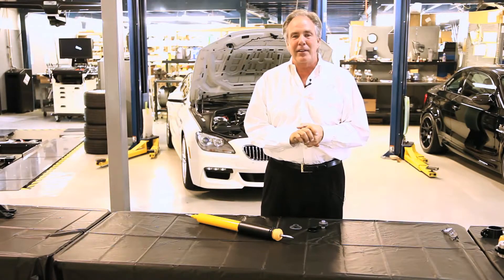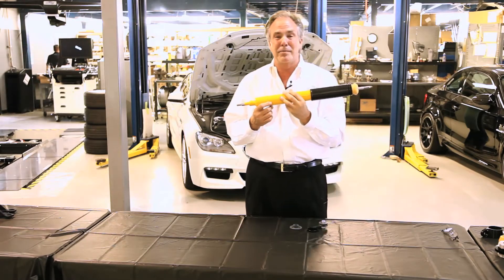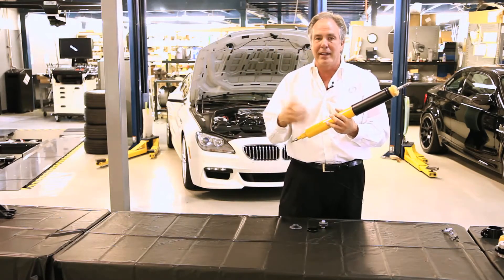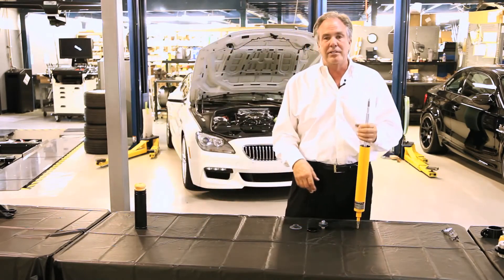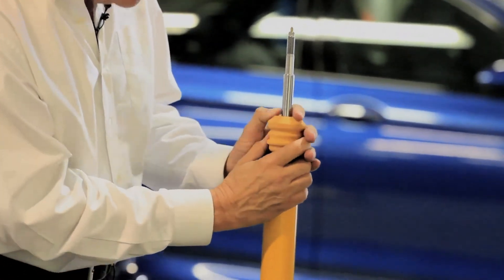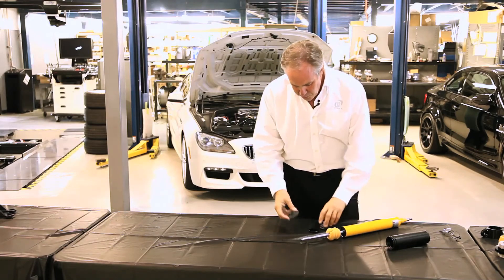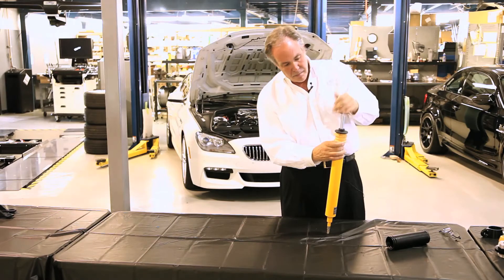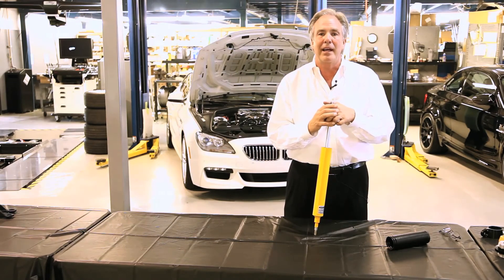Tech Tip Tuesday - Shock Absorbers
On this episode of Tech Tip Tuesday, Steve Dinan discusses Dinan by Koni shock absorbers and what effects suspension travel, ride height and adjustability.